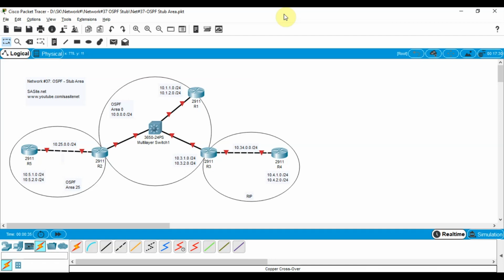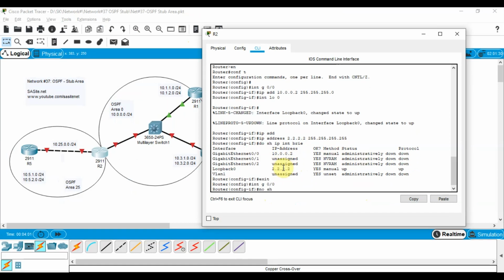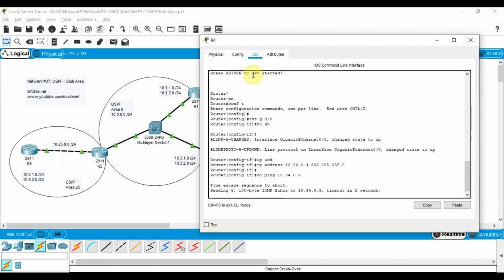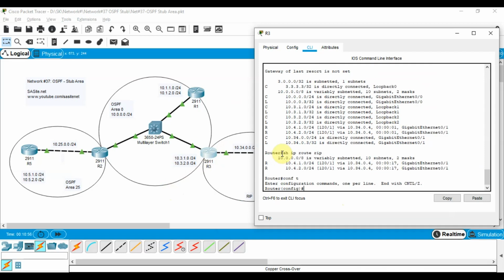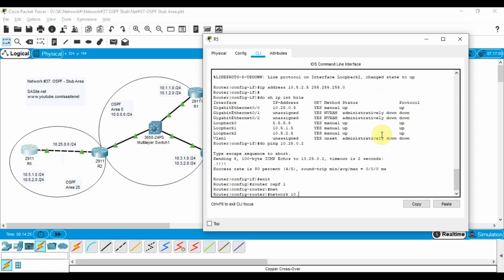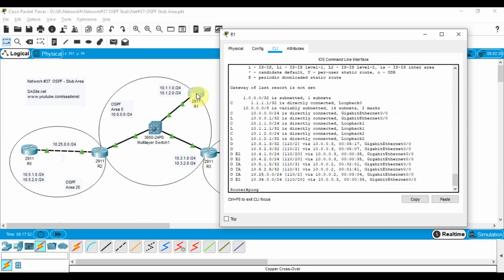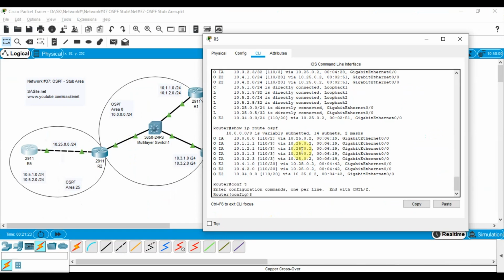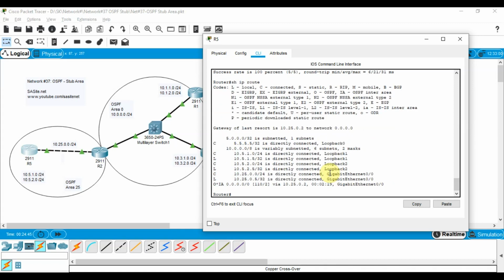Network#37: OSPF Stub and Totally Stubby Area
In this episode we're working on the following topics:

- OSPF Stub and Totally Stubby Area
- Redistribution OSPF-RIP